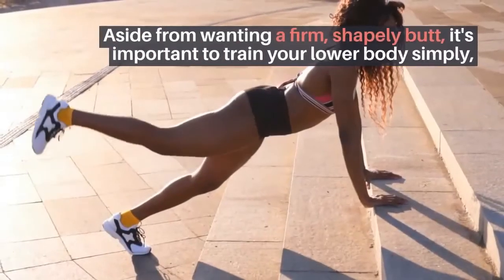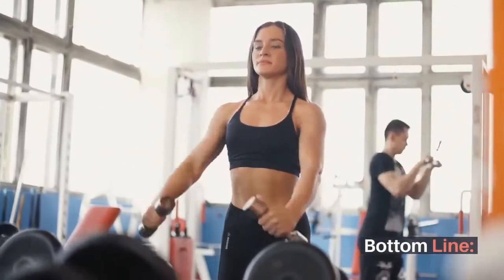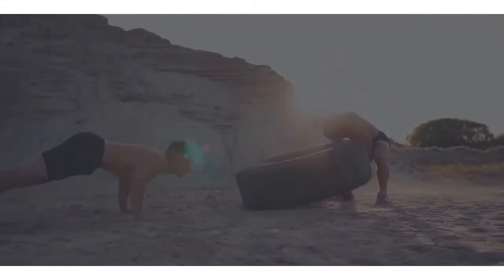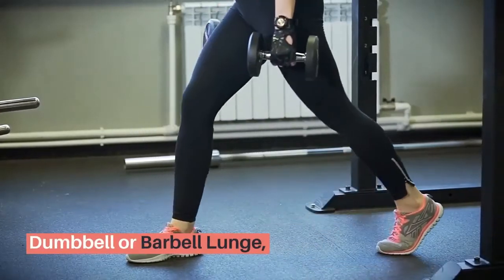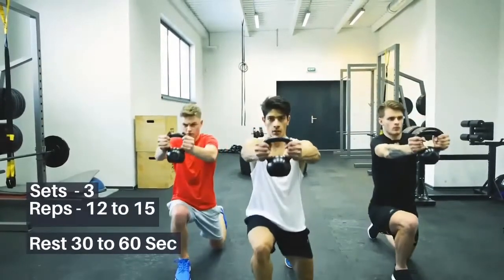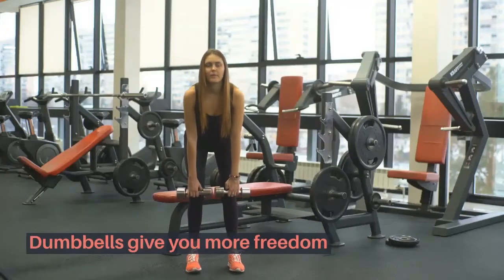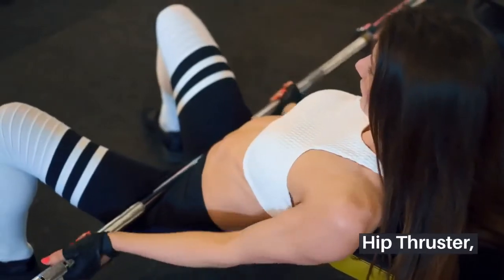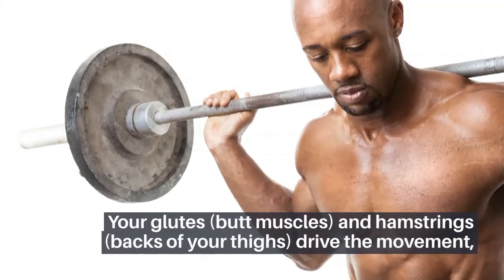Lower Body Strength Workout || GLUTE WORKOUT || (Best Exercise for Buttocks and Thighs)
👉👉MEMBERSHIP= Get access to the ultimate one-on-one training exclusive weekly workouts and train virtually with the 5'5 Dunker.
Aside from wanting a firm, shapely butt, it's important to train your lower body simply,
Your glutes, hips, and thighs, includes some of the most important, and powerful, muscles in the human body,
In fact, your lower body includes the biggest muscle in the body, your butt, also known as the gluteus maximus,
If you train your glute muscles, like other muscles, it will become stronger and grow, but their shape will not change,
 Bottom Line: If you eat wisely, and exercise intelligently, you won't be able to, ever change the shape of your Butt muscles,
 However, the appearance of its shape "will" eventually change,
If all you’ve been doing for your lower body lately is the occasional lunge, it’s time to mix up your routine,
 “Our bodies move in different directions, not in one direction,
 so it’s important to mimic that during cross-training,”
in this video, we will take you through, these effective moves, that will help ensure, you never get bored working out, your backside,
lower body strength workout, Glute exercise,
Dumbbell or Barbell Lunge,
Goblet squat, (Dumbbell Or kettlebell)
Deadlift (Dumbbells or barbells)
Barbell Front Squat,
Hip Thruster,
Weighted StepUp,
Good Morning exercise, with a barbell,
 Do each exercise two days per week, completing three sets of 12 to fifteen 15 for a lower-body burn that hurts so good,

💥  👉Create stunning videos like this for your business in minutes
Grow Your Business With Video
Point and click video maker. No experience required.
Get access now - Get premium access to the world's easiest video maker with this special offer on Vidnami…  And if you act today you'll also receive the Vidnami Video Marketing Bonus Pack for FREE!
✔ The new way of going about YouTube that doesn't require you to record videos
✔ How to choose a niche and generate tons of videos quickly
✔ How to Take Full Advantage of The YouTube Algorithm and Grow Super Quickly

💥 👉 At sportiest, our mission is to encourage people of all ages (men and woman) to make physical activity and outdoor sports play a part of the daily TOTAL FITNESS routines bikini body workout fails, shadow boxing benefits, Twist Variation

 Physical activity through exercise Yoga Asana, nutrition is one of the most common pieces of advice offered across the planet for physical therapy full-body workout. shadowboxing weight loss, there are many benefits to exercising Some of the most common include flexibility total body fitness, weight loss, toning, weight loss, and stress relief. muscles strength agility,
This channel seeks to focus on some of the direct benefits of physical exercise to the brain and the body muscles.  exercise like HIIT, aerobics, yoga stretches, cardio, weightlifting workout can help improve cardio fitness take up running, power walking, swimming, skipping rope workout, jump rope, yoga, aerobics, strength training, fitness blender, weight lifting bodybuilding (dumbbell, barbell, kettlebells) high-intensity sports such as basketball, football, hockey and soccer, Cricket.

Note: All information provided by sport witty is of a general nature and is furnished only for educational/entertainment purposes only. No information is to be taken as medical or other health advice pertaining to any individual specific health or medical condition.

You agree that the use of this information is at your own risk and hold sportwitty harmless from any and all losses, liabilities, injuries, or damages resulting from any and all claims